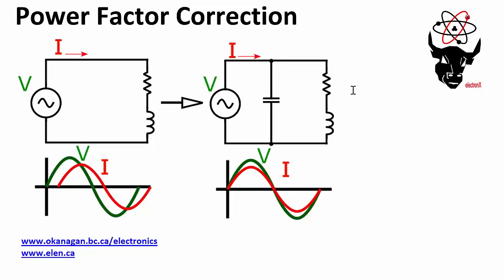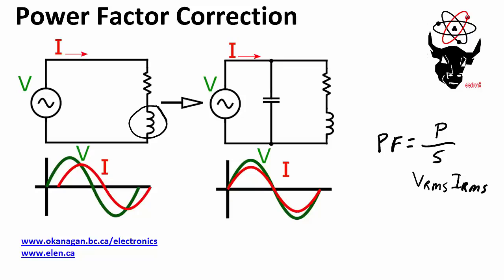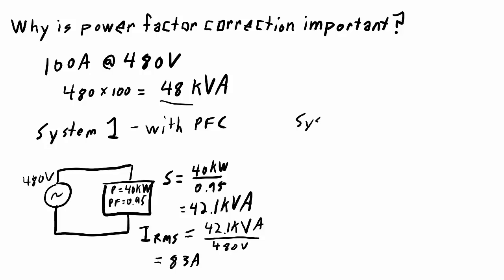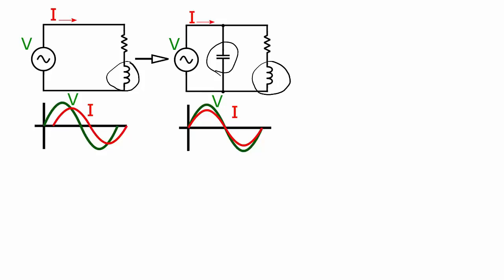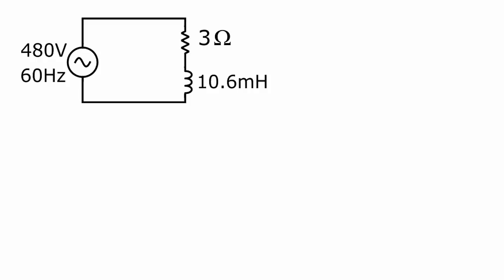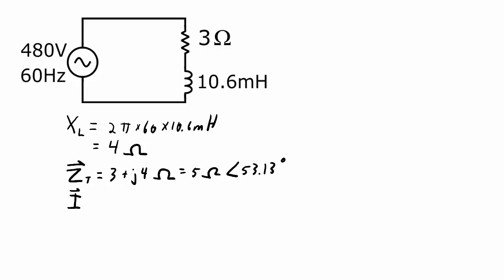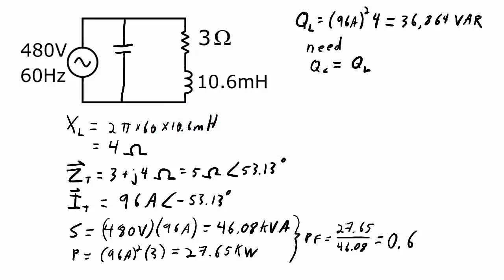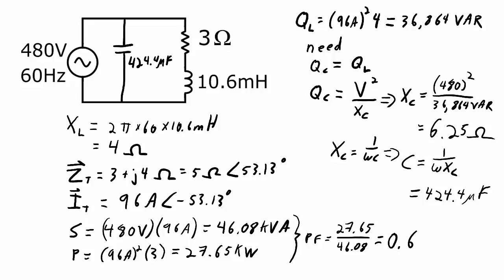Power Factor Correction